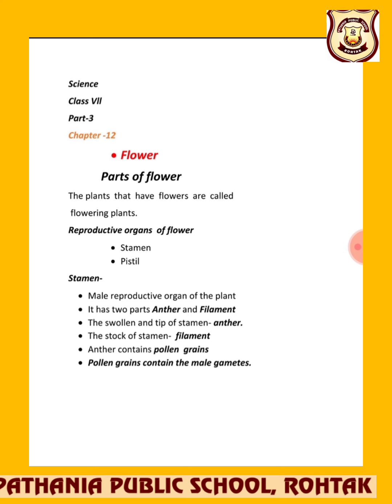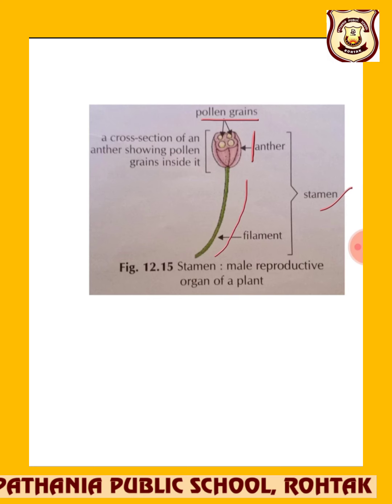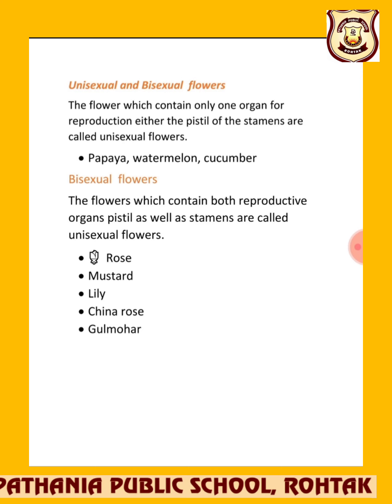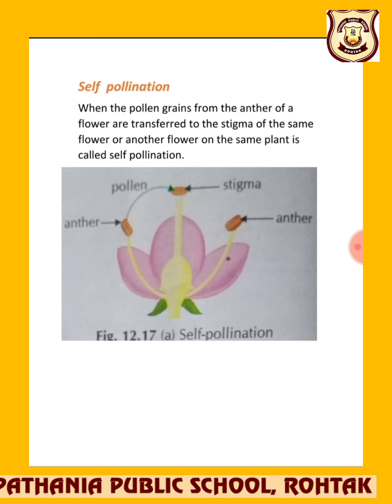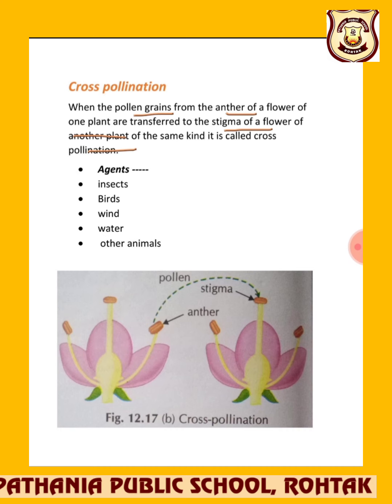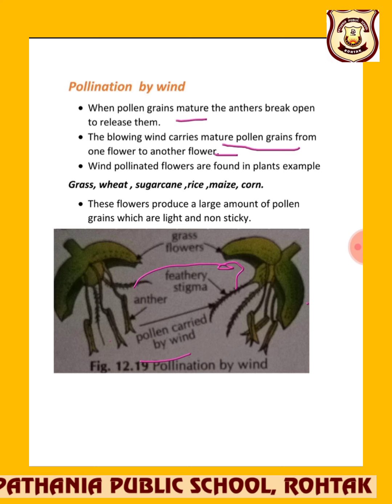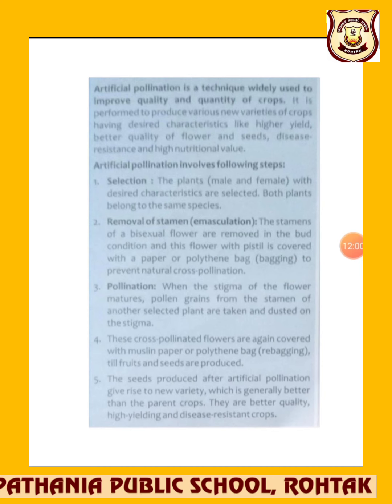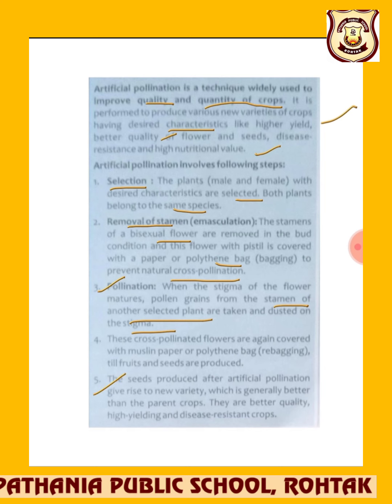Pathania Main campus, chapter -12,part-3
Chapter -12 Reproduction  in plants, Topic -Flower and it's  parts, pollination